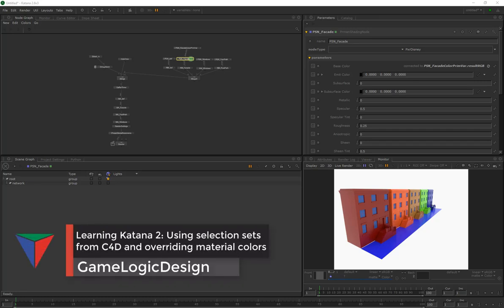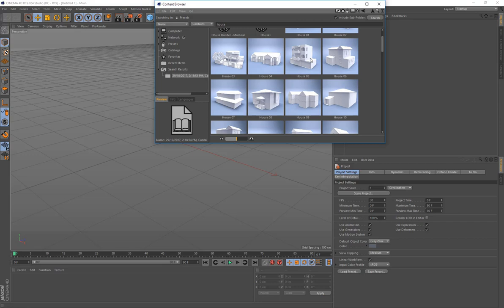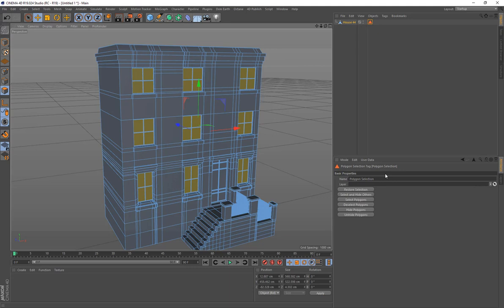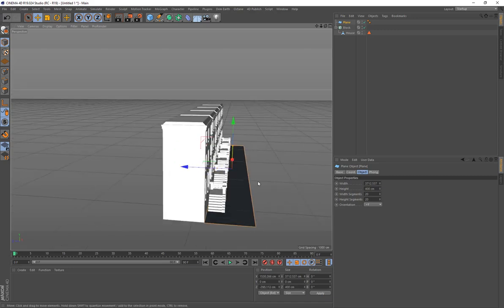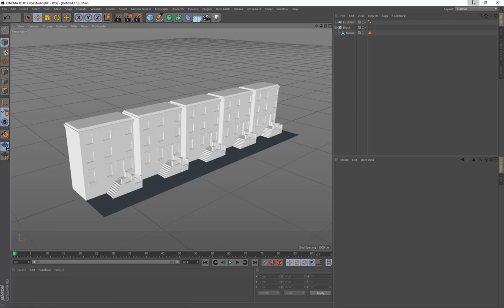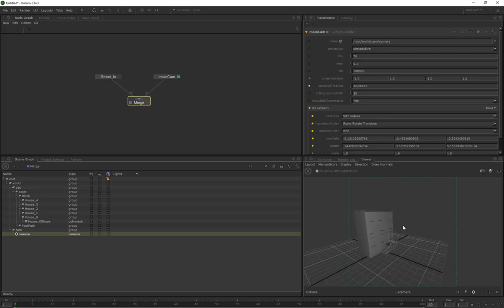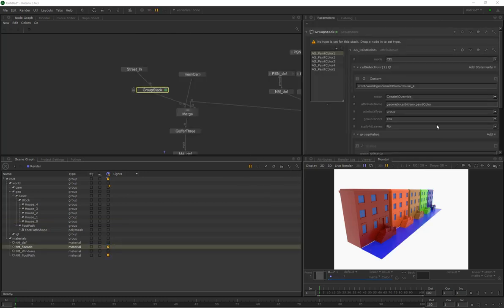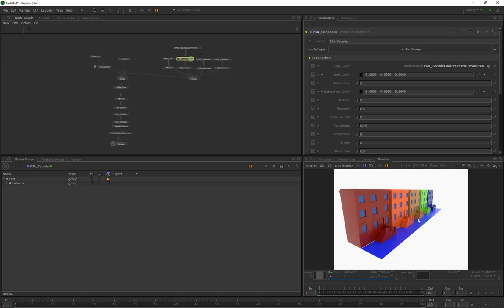Learning Katana 2: Using Selection Sets from C4D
This video demonstrates how to use selection sets from Cinema 4D to assign material colours in Katana to the objects in your scene.